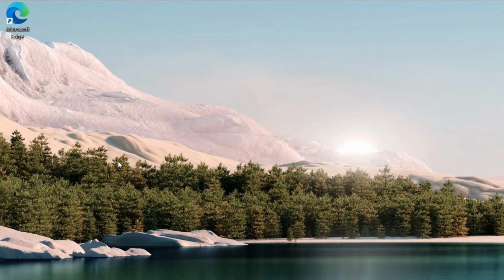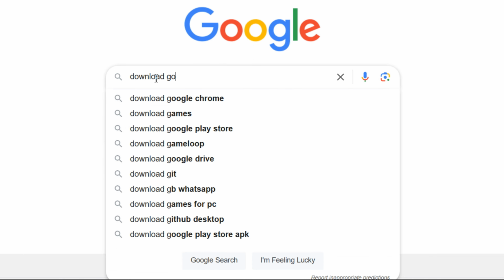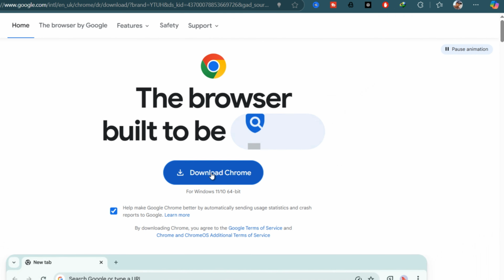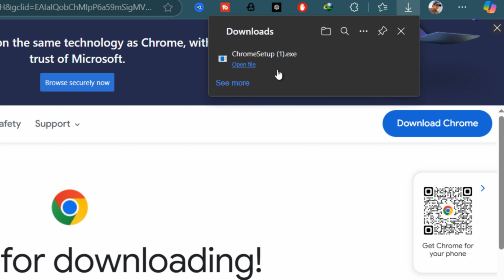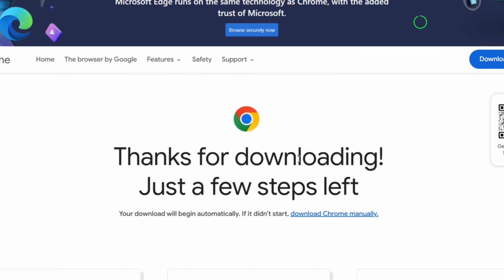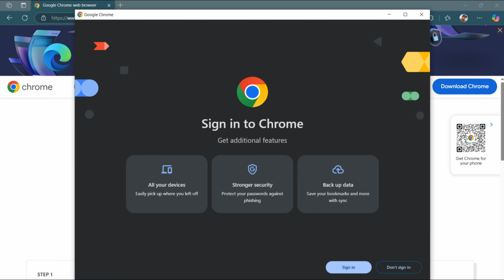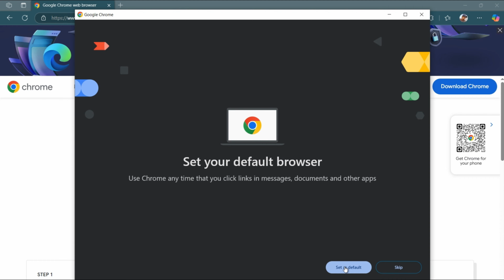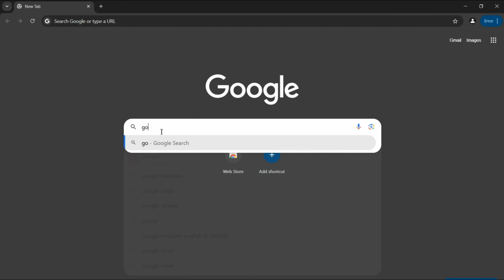How to Install Google Chrome on Laptop or PC: Easy Step-by-Step Guide for Beginners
This quick and easy tutorial teaches you how to install Google Chrome on your Laptop or PC! In this video, we guide you through every step—from downloading Chrome from the official website to setting it up as your default browser. Perfect for beginners, this tutorial ensures a fast and hassle-free installation process. Start browsing securely and efficiently with Google Chrome today!

✅ About Easy Web Tips:

This is the Easy Web Tips Intro Begins:

Welcome to Easy Web Tips! Your go-to channel for simple and practical online tutorials. We specialize in step-by-step guides on creating accounts, managing online tools, improving productivity, and solving everyday tech challenges. Whether you're a beginner or looking for quick solutions, our easy-to-follow screen-recorded tutorials are designed to save you time and simplify your online experience.